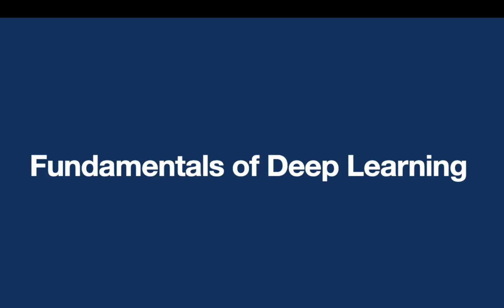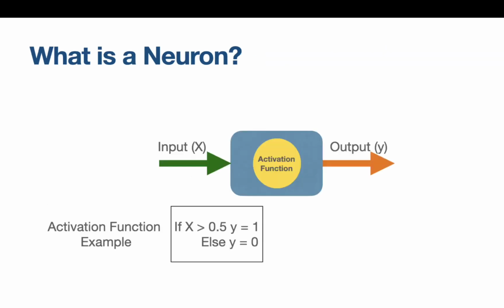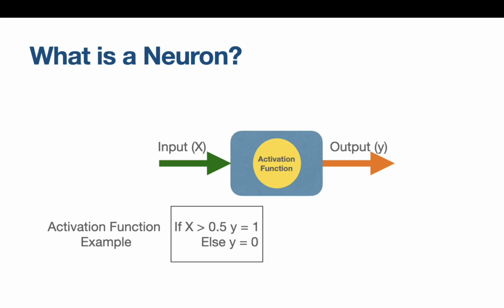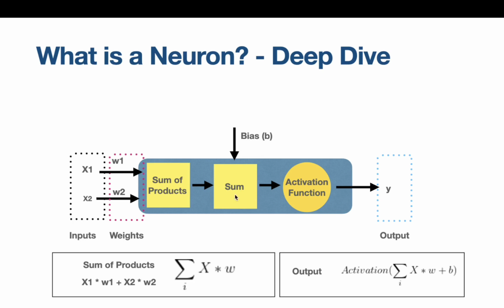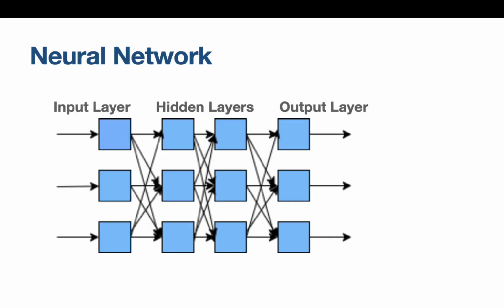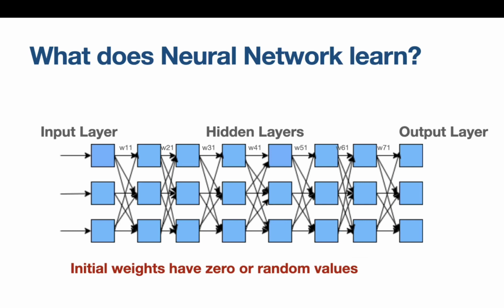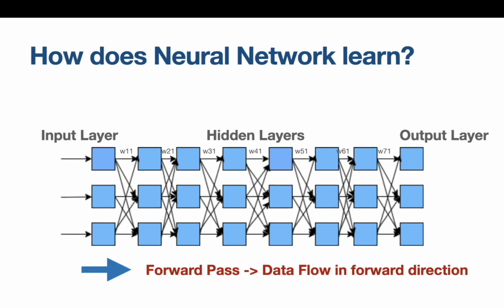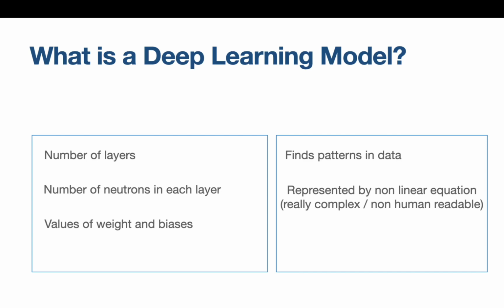Fundamentals of Deep Learning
This video explains the fundamental concepts of a Deep Learning Network in  simple terms.